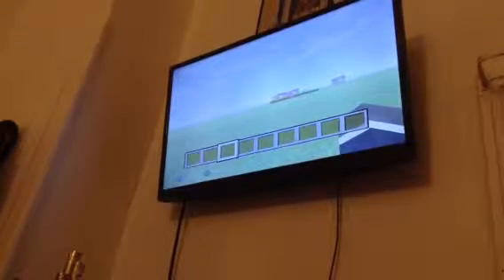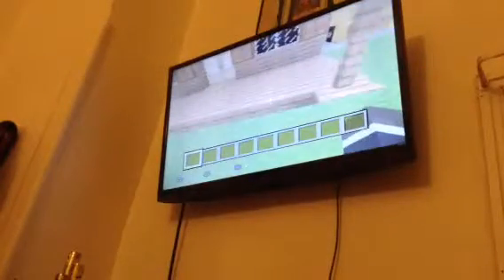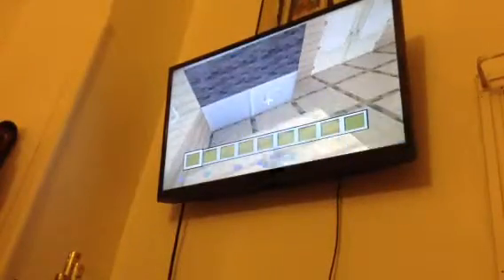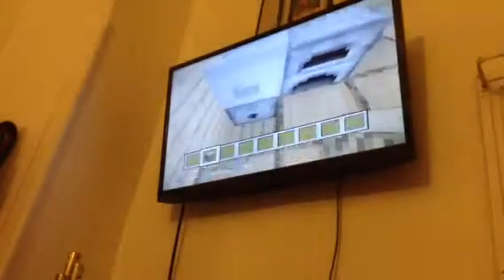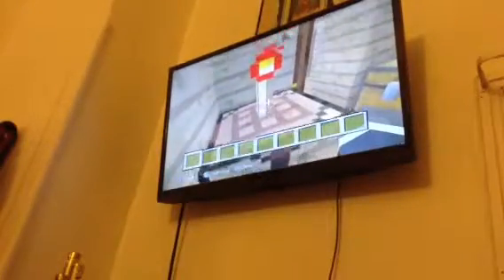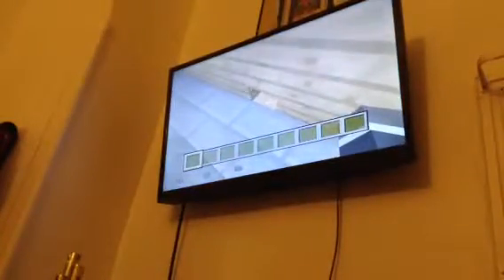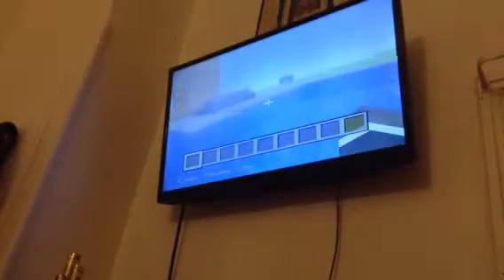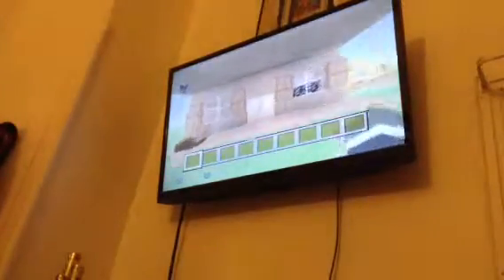My MC house